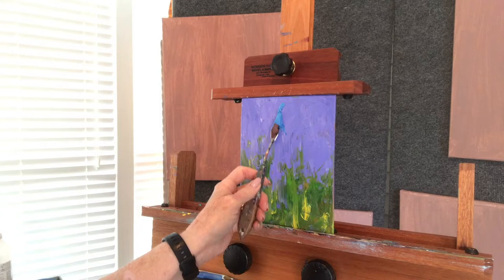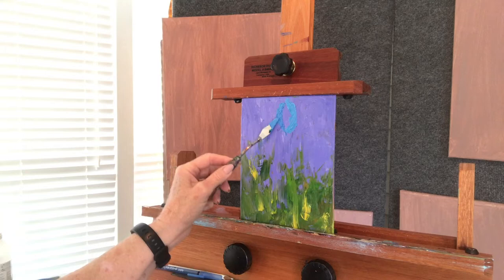Painting Iris With A Palette Knife - Acrylic Painting Lessons for Beginners -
In this video you will learn how I painted this fun iris with my smallest palette knife.  I used my regular acrylic paint palette, a small palette knife on a 10" x 8" canvas panel.

My palette for this painting was
Titanium white
Cadmium yellow medium
Hookers green
Burnt umber
Ultramarine blue
Dioxazine purple
Turquoise deep
Lime green

I have a ton of other videos and painting tutorials on here.  I am dedicated to helping all beginning artists get a good foundation of art concepts so that you can improve your art quickly.

to learn about my free daisy painting class, my single subject classes, my full blown beginning art course and my premier Beginner's Painting Club, a monthly membership created especially for the beginning artist.

The Beginning Painters Club is open May 25, June 5, 2022.  Follow this link to learn more and join this monthly membership.

If you are just getting started or your work still looks flat, I believe I can help.  I only teach beginner's and I'd love to help you.

My goal with this channel is to help beginning artists learn basic art concepts and then use them in their own artwork.

Have a wonderful day and let's paint together real soon.